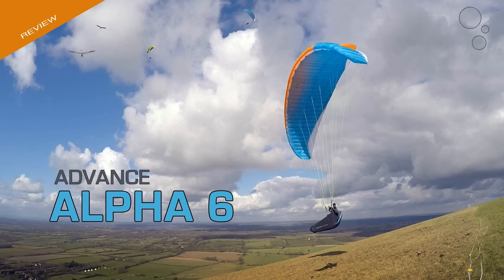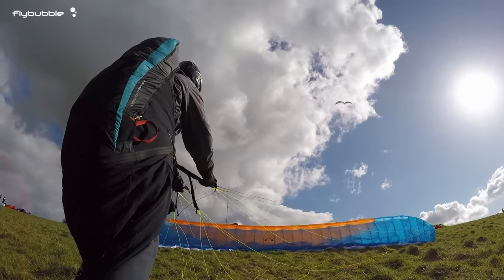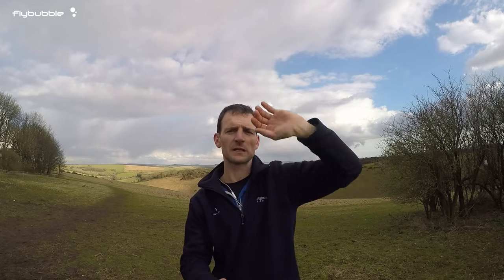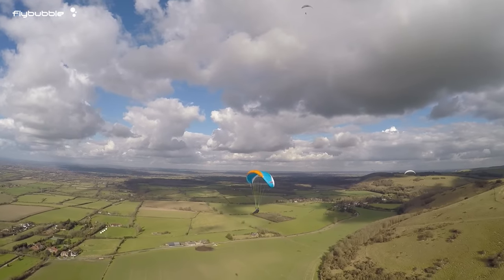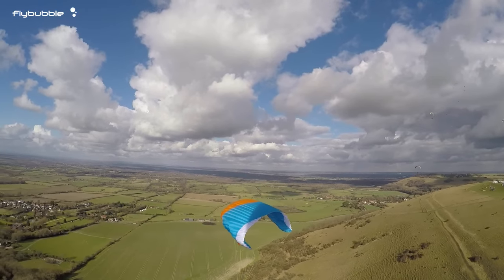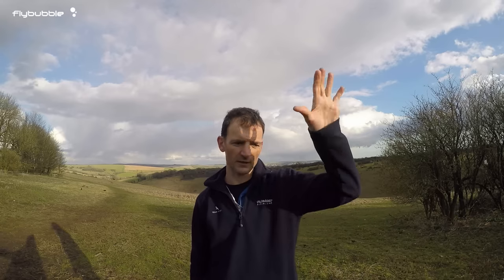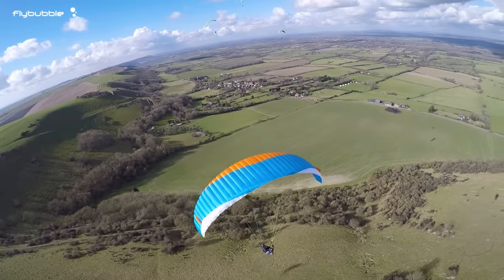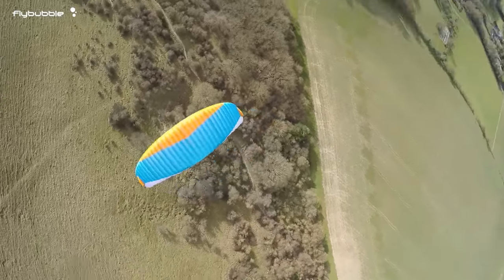Advance ALPHA 6 (Paraglider Review)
Flybubble Paragliding tests out the new First Class (beginner) wing from Advance: the Alpha 6. It's much more than a 'school glider'!

Music under licence from UPPM France
KOK2375:1 Digital Drive (Lemay)

The Flybubble Paragliding Channel aims to help you fly better. We produce regular instructional videos (Paraglider Safety, XC Secrets) and short First Flight Reviews.